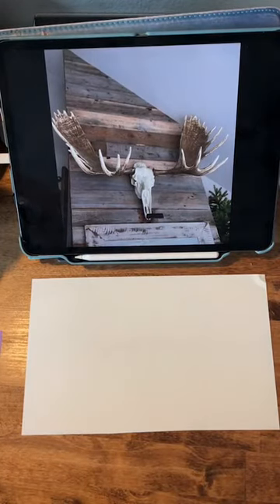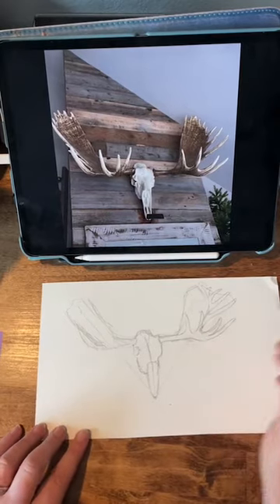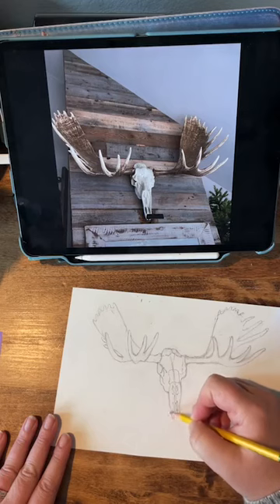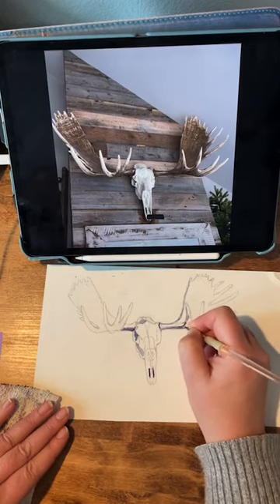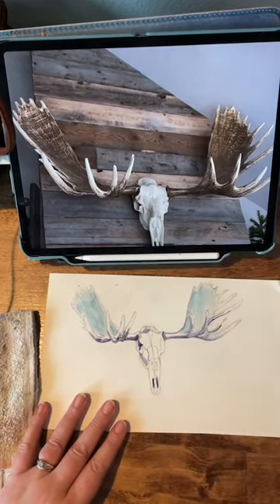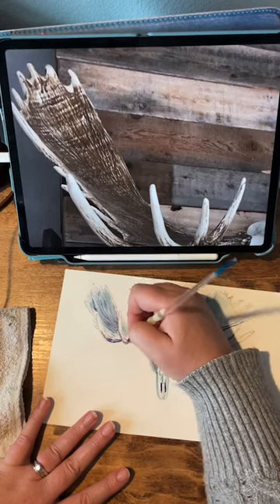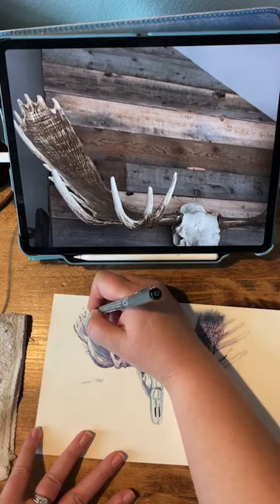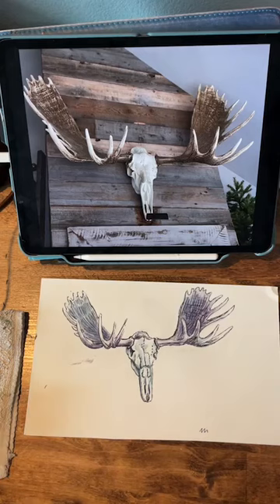Paint with Me Live: Moose Antlers in Gouache and Ink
Paint these moose antlers with me! Grab your paints of choice, a pencil and a pen and join in. ❤️ I painted this one just for fun during a live.

Thanks to my friend Heather from @alpinebabyco for the awesome reference photo!